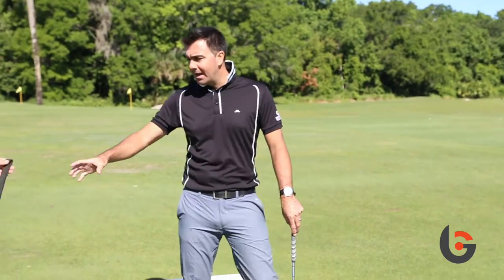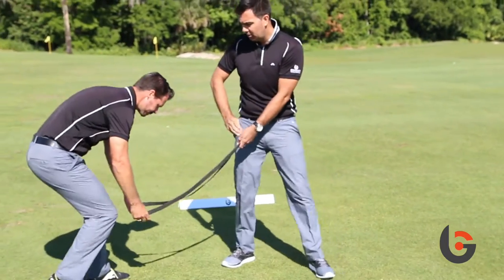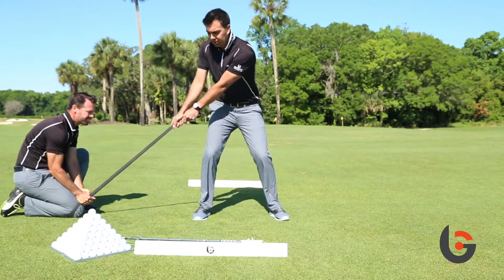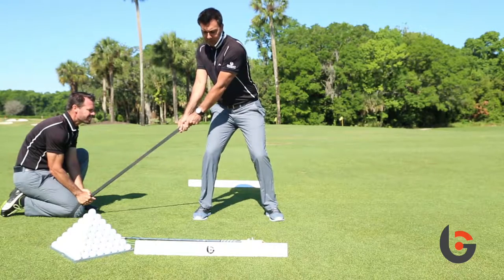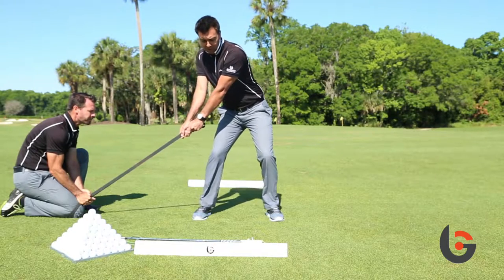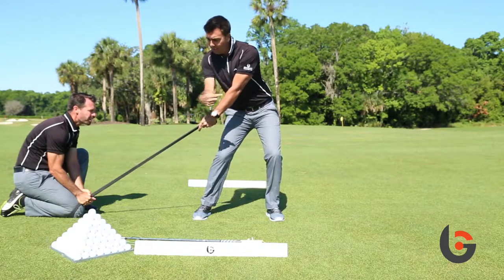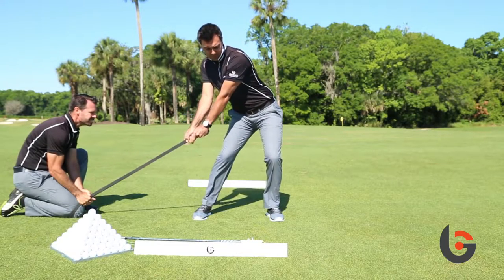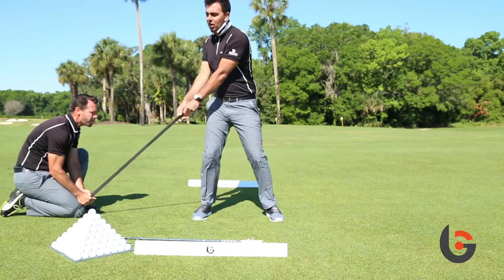BGGA Golf Tip: Generate Efficient & Powerful Golf Swing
BGGA Coach Zach Parker demonstrates a drill to help you create power in your golf swing from the ground up.